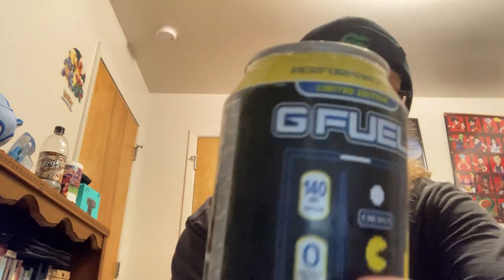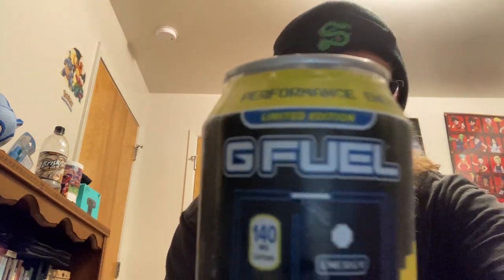Gfuel power pellet cherry lollipop